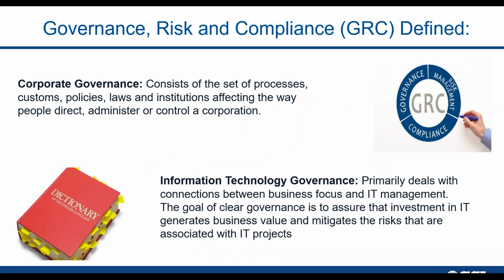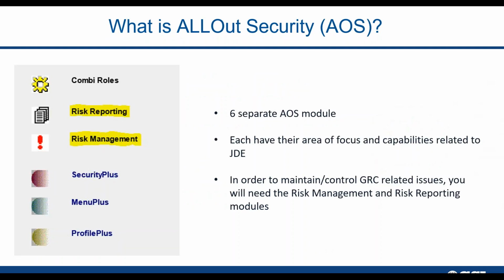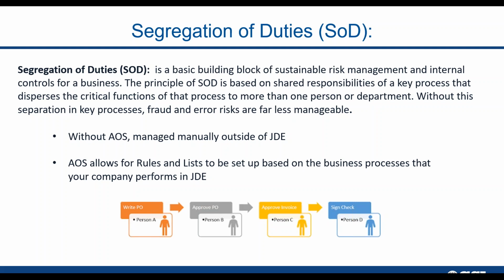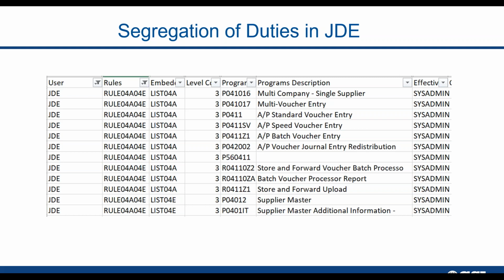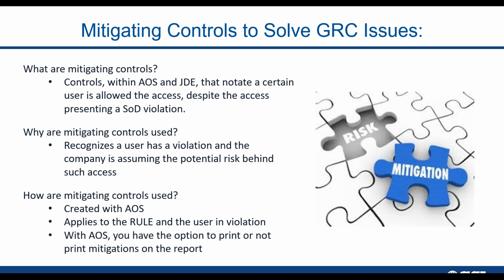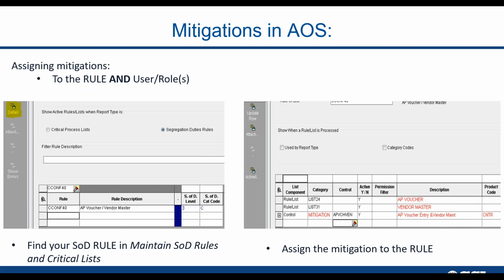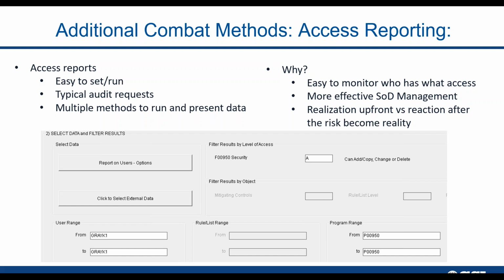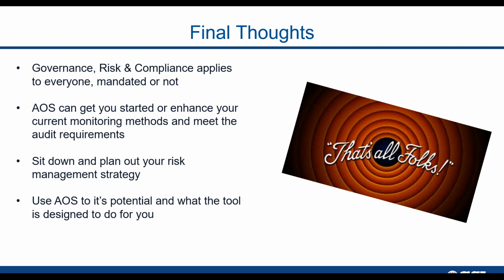Using ALLOut Security to Mitigate Governance, Risk and Compliance Issues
During this webcast you will learn:

- What Governance, Risk and Compliance (GRC) is. Does it pertain to my company and my JDE system?

-The capabilities of ALLOut Security (AOS), related to GRC, and how the toolset can assist in more efficient and effective GRC management

- How to examine instances of GRC related issues and utilizing AOS to mitigate such issues

Governance, Risk and Compliance (GRC) are all words that the JDE world has been introduced to in the last decade or so. Whether you’re trying to control access based on audit reports, Executive directives or simply documenting who can do what within your system, having a third-party tool to assist with this level of data management can prove to be the difference maker, especially if you are facing issues around Segregation of Duties (SoD). Using the AllOut Security toolset can vastly improve your tracking, management and reporting on GRC related issues.